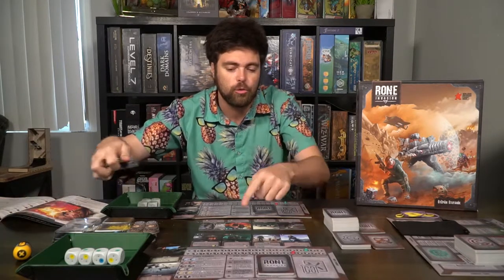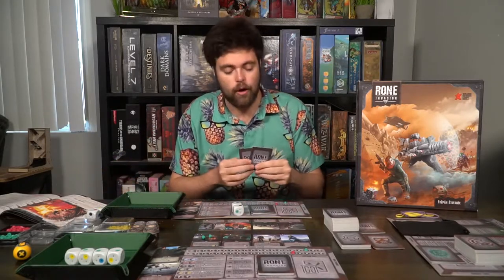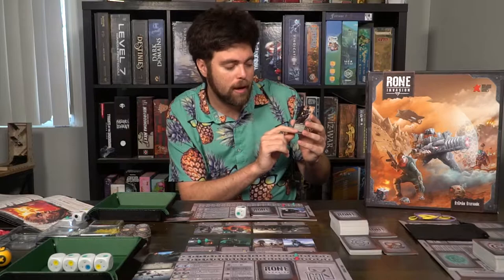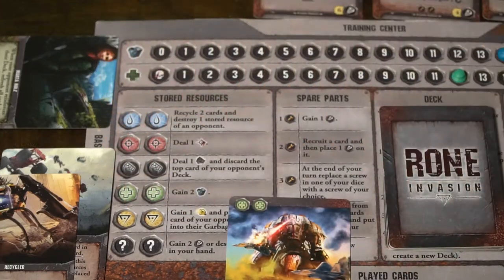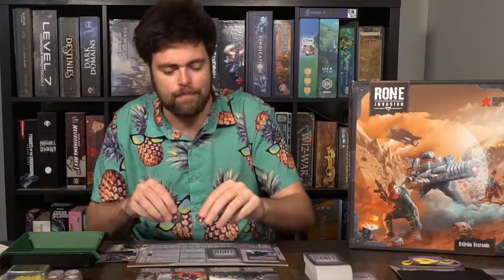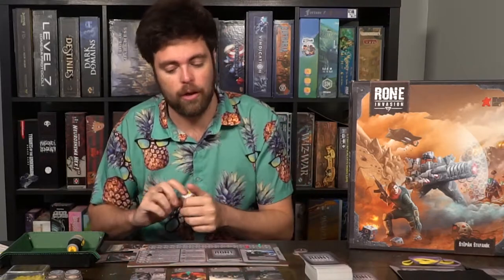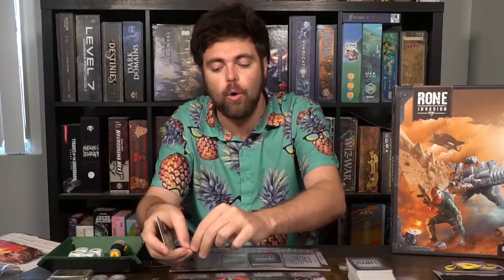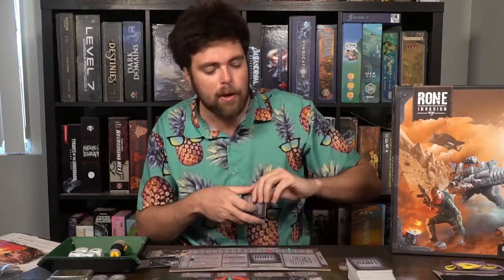Rone: Invasion - Board Game Review (It's damn good)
Rone Invasion Review by Unfiltered Gamer